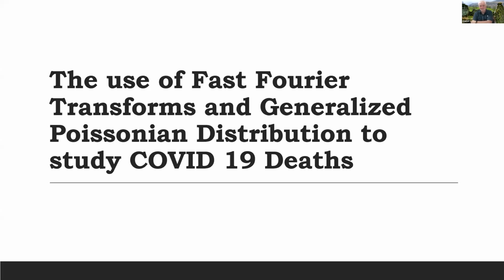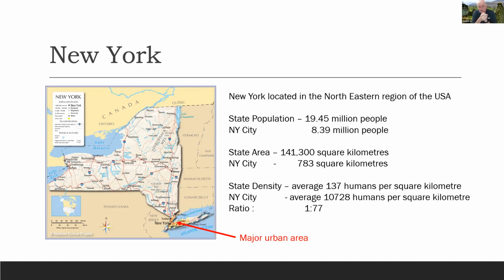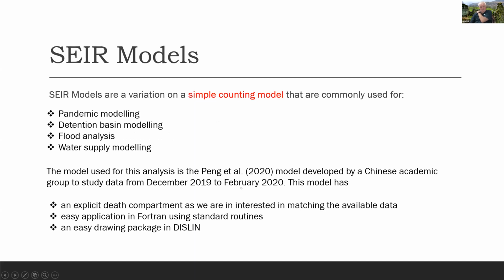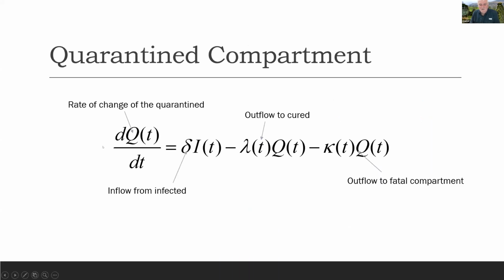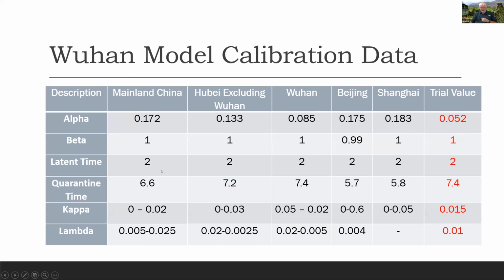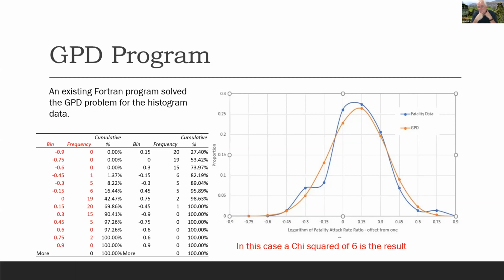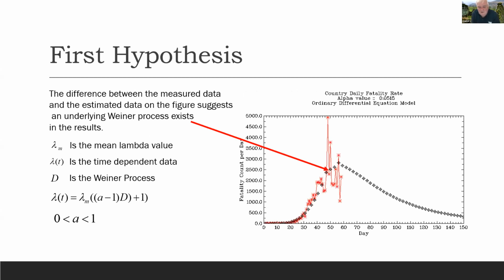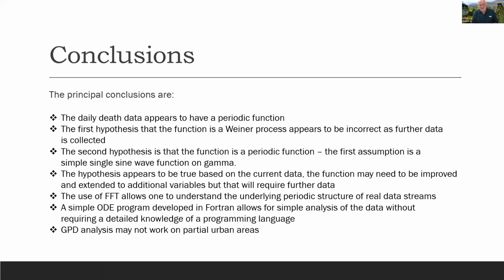A.Prof John Nichols Dept of Math & Stats Colloquium Series 22.05.2020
The use of Fast Fourier Transforms and Generalized Poissonian Distribution to study COVID Deaths.